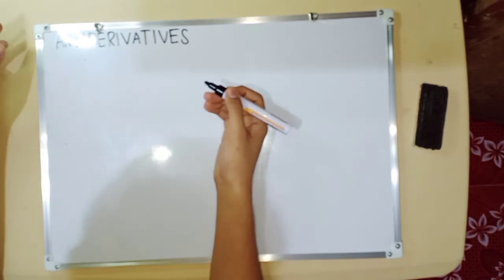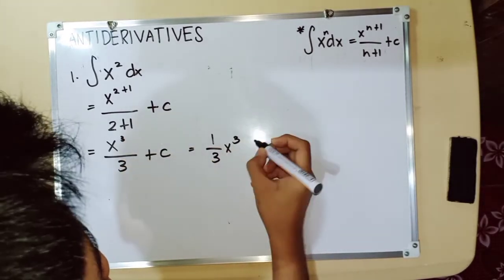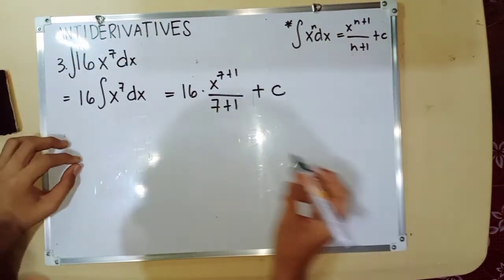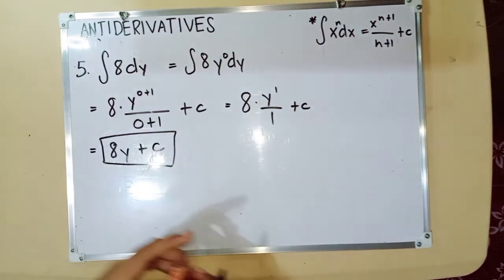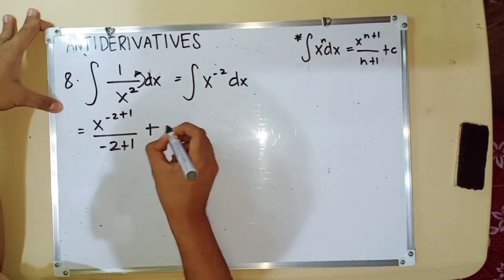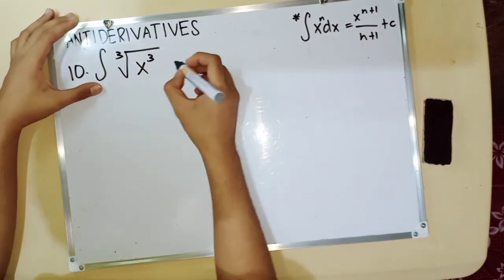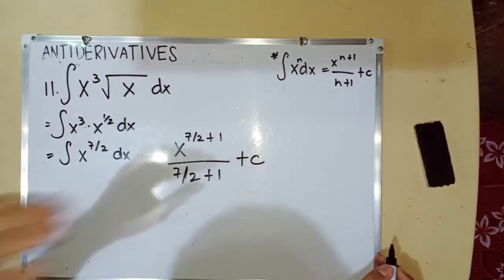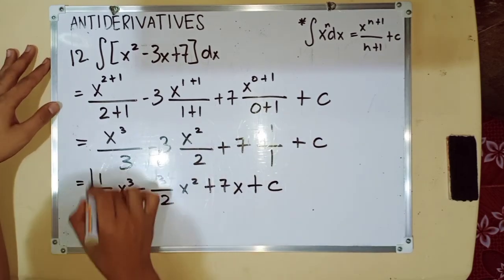INTRODUCTION TO ANTIDERIVATIVES (IN FILIPINO) | CALCULUS 2 LECTURE 1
INTRODUCTION TO ANTIDERIVATIVES (TAGALOG) | CALCULUS 2 LECTURE 1

Ang video na ito ay nagbibigay ng introduksyon sa antiderivatives. Dito ay natalakay ang kahulugan ng antiderivatives, koneksyon ng antiderivatives sa derivatives, at nakapagbigay ng halimbawa kung saan ang integration technique na 'power rule for antiderivatives' ay nagamit. Ang antiderivatives ay ang pinakaunang  topic sa Calculus 2.